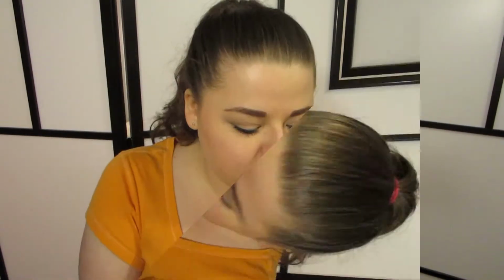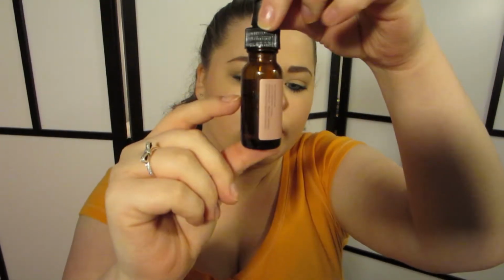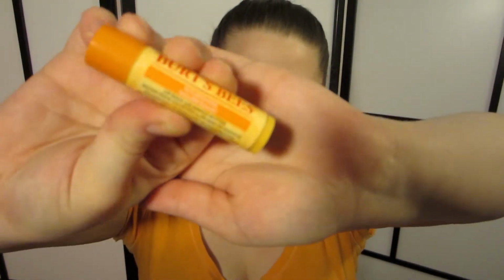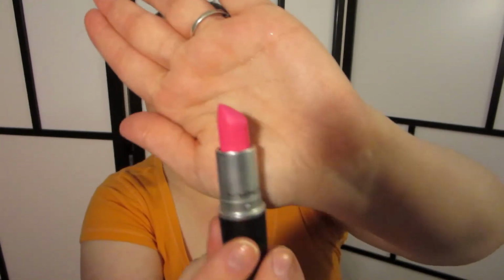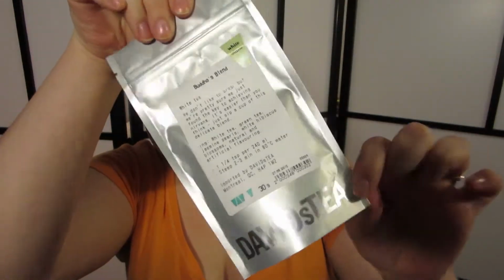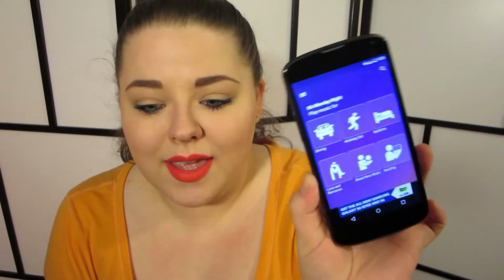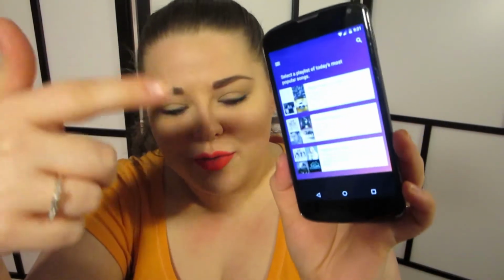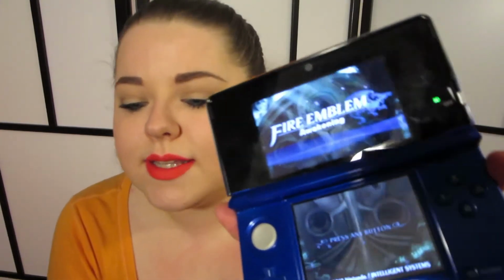|| Recent Favourites || Feb - April 2015 ||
*** Products Mentioned: ***

 - Josie Maran 100% Pure Argan Oil
- xoBeauty Synthetic Blush Brush
- xoBeauty Synthetic Bronzer Brush
- xoBeauty Synthetic Round Top Blender Brush
- Burt's Bees Lipbalm with Mango Butter
- Maybelline Rebel Blooms Lipstick in Rose Rush
- MAC Matte Lipstick in Candy Yum-Yum
- DavidsTea Buddha's Blend White Tea
- Target Merona Pink Mini Satchel Handbag
- Songza
- Fire Emblem Awakening